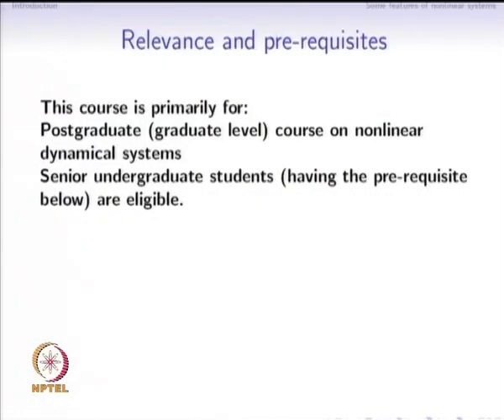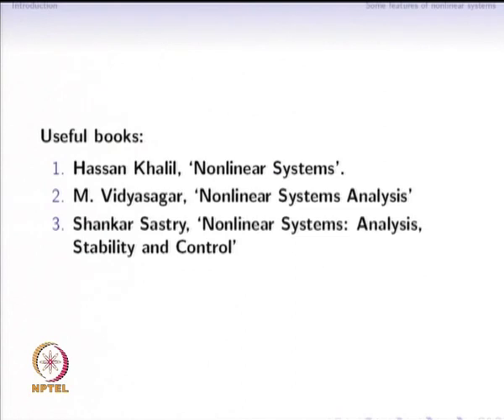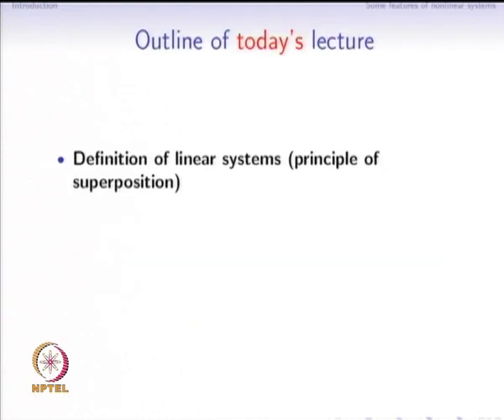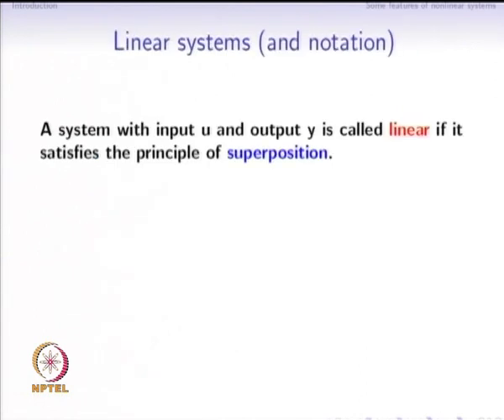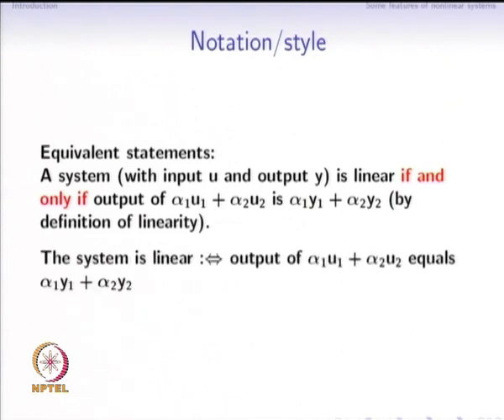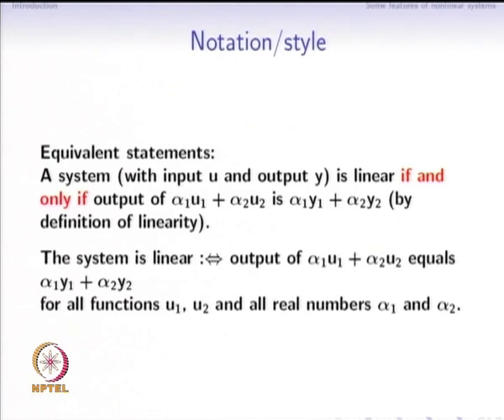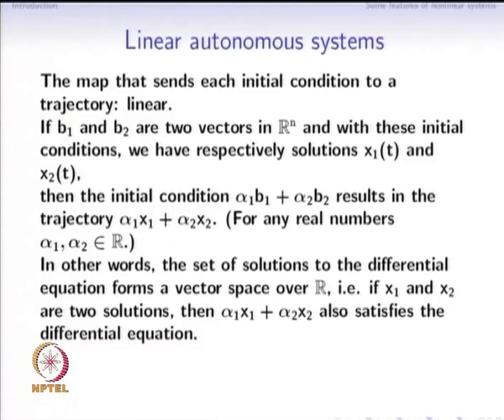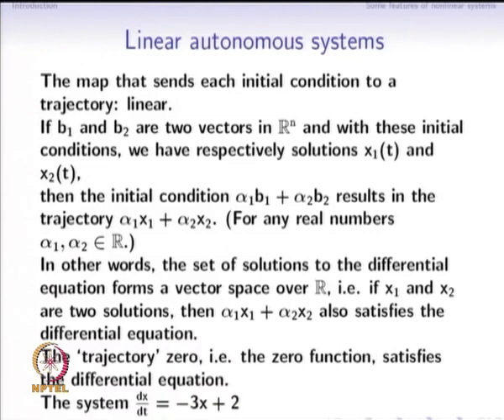Mod-01 Lec-01 Introduction